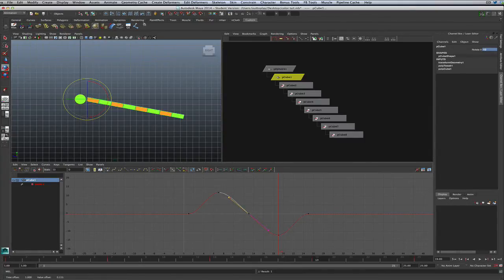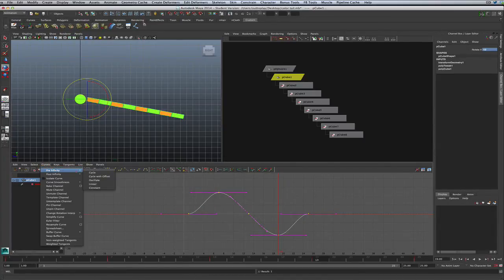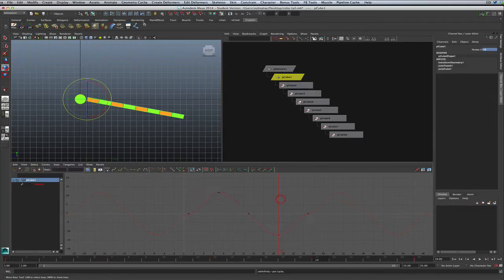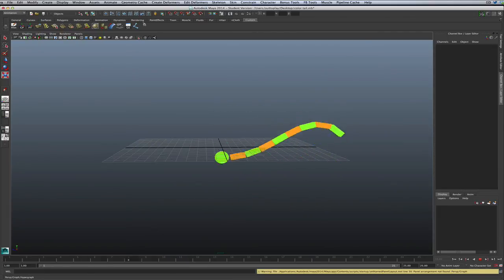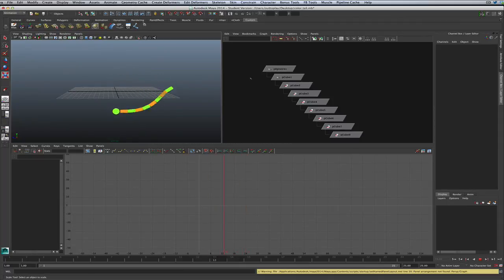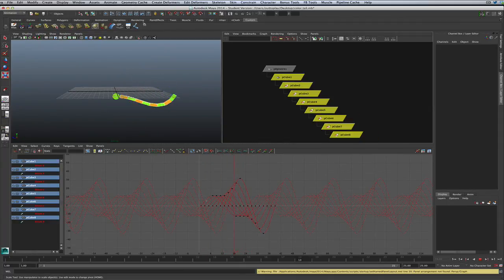Maya Animation - Animating a Overlapping Tail Critter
One of several techniques you can use to introduce overlapping motion in an animated tail.